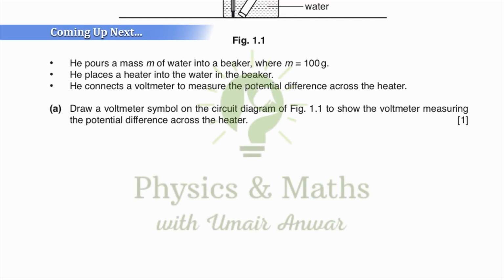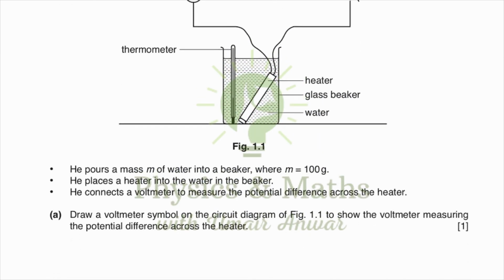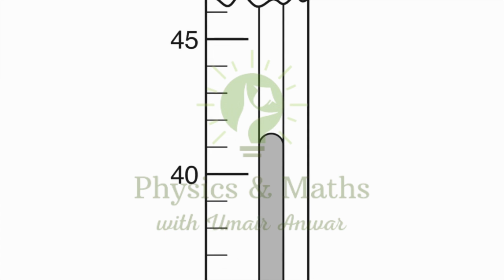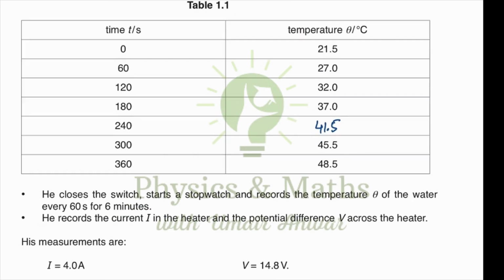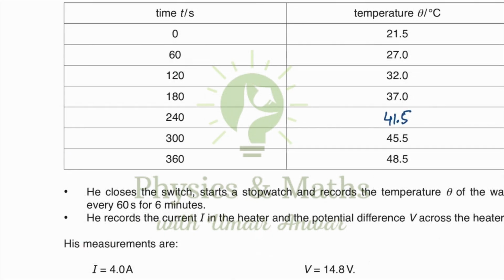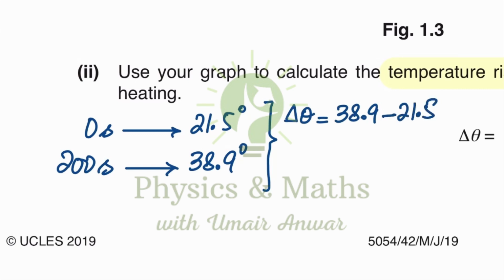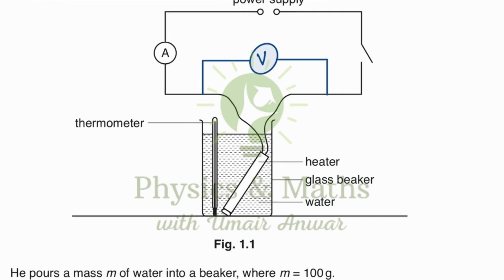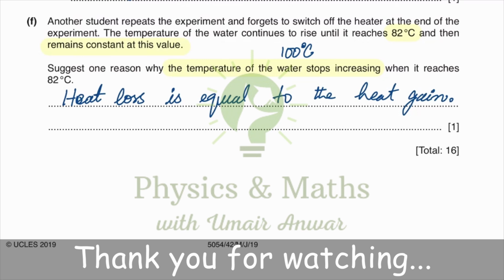ATP Paper Mastery | Q1-P42-M/J-2019 Explained by Sir Umair Anwar | GCSE O Level Physics 5054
🌟 Dive into brilliance with our latest playlist on "GCSE/IGCSE O Level Physics P4 Past Papers Decoded" on Physics and Maths with Umair Anwar! 📚 In this series, I unravel the intricacies of ATP (Paper 4) with a detailed solution to Question 1 from the May/June 2019 exam series Paper 42. Elevate your exam readiness, boost your understanding, and journey towards physics mastery!

🔍 Key Features:

Focused Exploration: Immerse yourself in targeted past paper questions to sharpen your skills and enhance conceptual understanding.
Expert Solution: Walkthrough of Question 1 from the 2019 May/June Paper 42, providing step-by-step clarity and insightful strategies.
Strategic Exam Prep: Equip yourself with the knowledge and techniques needed to excel in your GCSE and IGCSE O Level Physics exams.
🚀 Why Physics and Maths with Umair Anwar?

Holistic Learning: Detailed explanations and expert insights to fortify your understanding of physics concepts.
Exam Excellence: Strengthen your exam preparation with targeted solutions and effective study techniques.
Interactive Learning: Immerse yourself in an engaging tutorial experience, turning challenges into stepping stones for success.
Let's embark on a journey where physics becomes not just a subject but a passion! 🚀🔢

📌 Stay Updated!